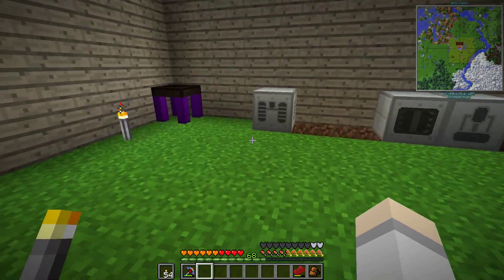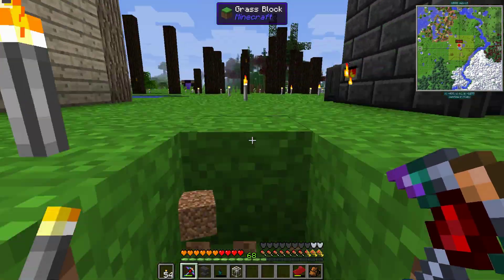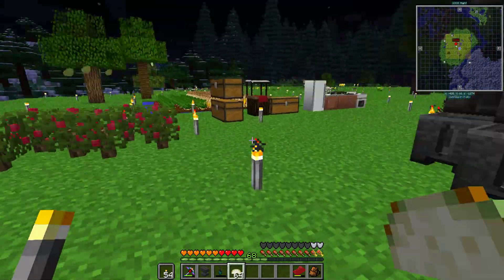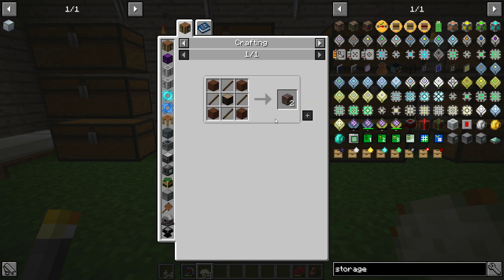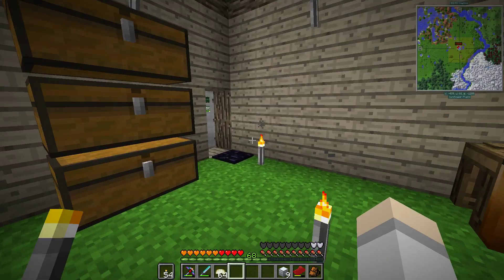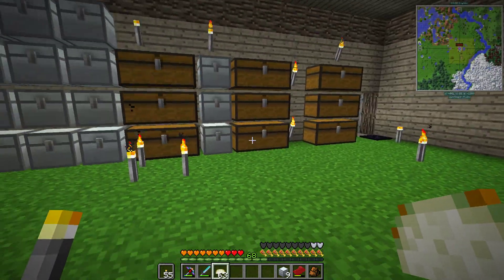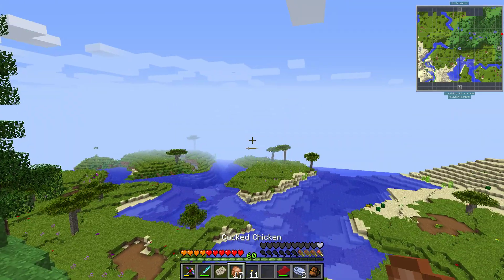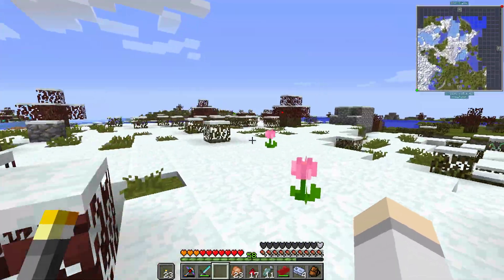Enigmatica 2: Expert MP - Part 8 - Random Taco & Iron Chests